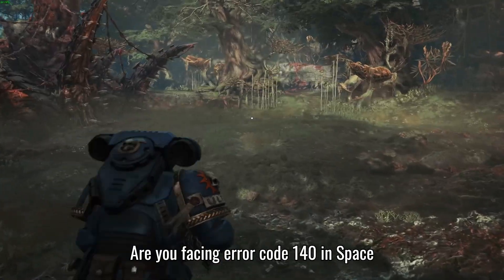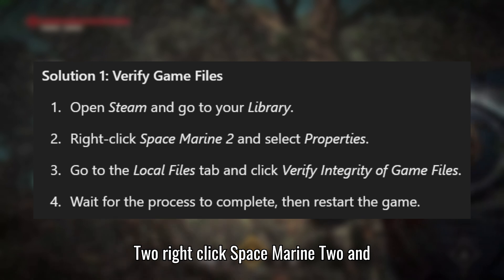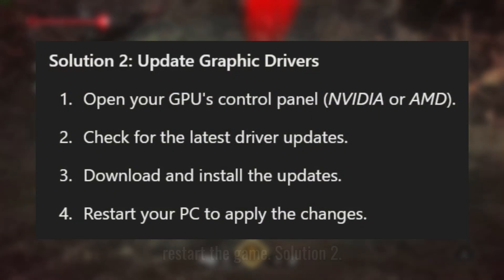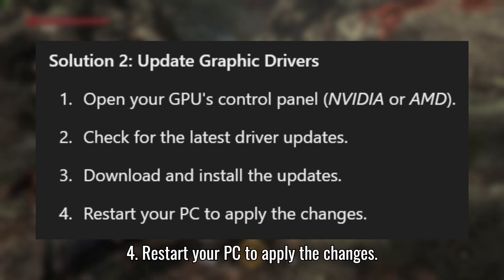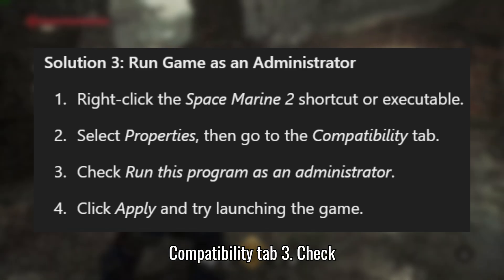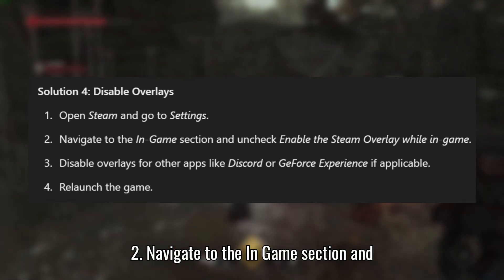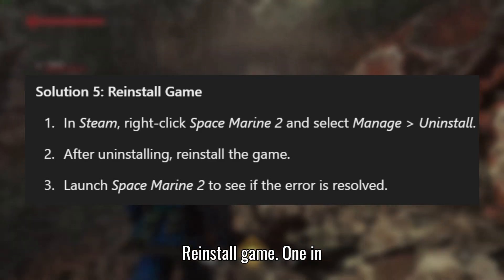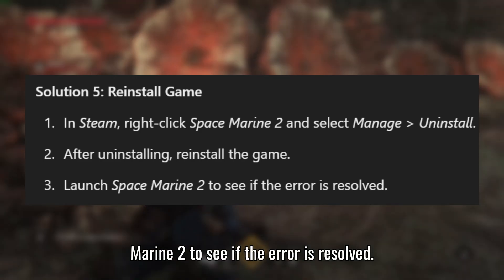How to Fix Space Marine 2 Error Code 140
Fix Space Marine 2 Error Code 140

If you're encountering Error Code 140 in Space Marine 2, follow these steps to resolve it.

Solutions:
1. Verify Game Files
2. Update Graphic Drivers
3. Run the Game as an Administrator
4. Disable Overlays
5. Reinstall the Game